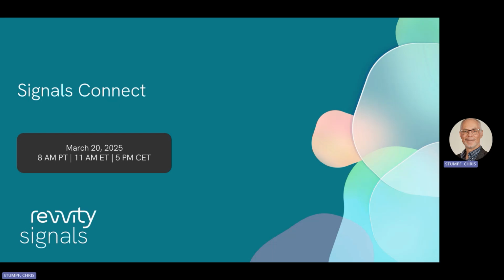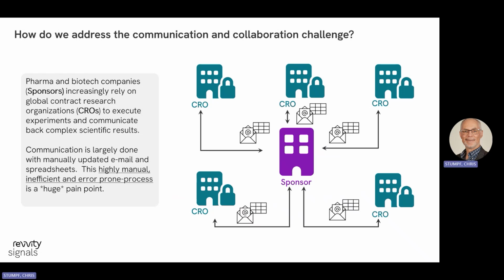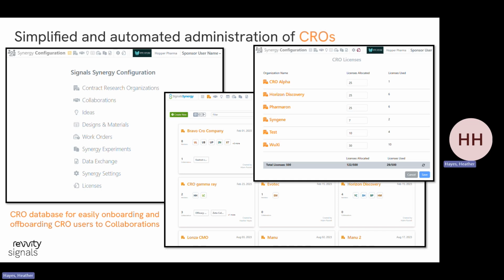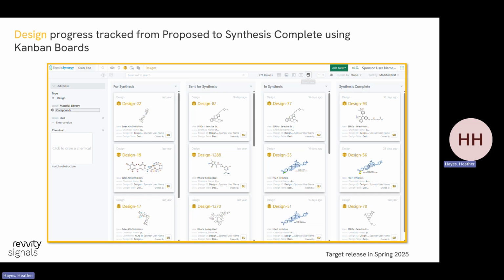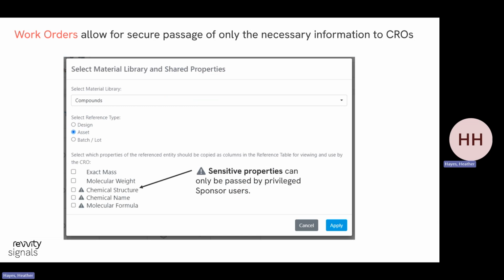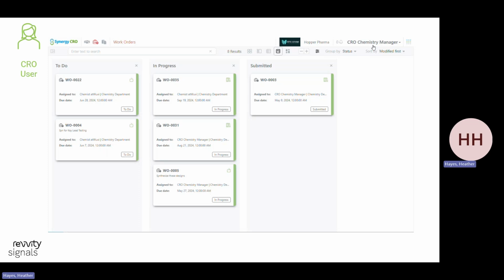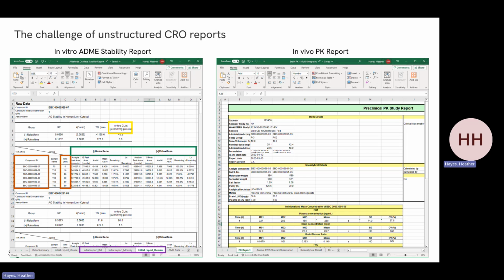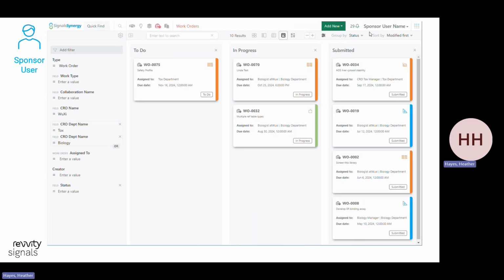Signals Connect - March 2025 Recording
In this Signals Connect webinar from March 20, 2025, you'll learn how Signals Synergy addresses drug discovery and CRO-related roadblocks by providing a unified, secure platform for project management, data exchange, and communication.

You'll discover how this innovative solution streamlines workflows, protects intellectual property, and ultimately accelerates the drug discovery process. You'll also learn specific features of Signals Synergy that enhance drug discovery, such as the ideation workspace for drug design, standardized data exchange capabilities, and Kanban style project management boards for improved efficiency.

See more Connect webinars on-demand: